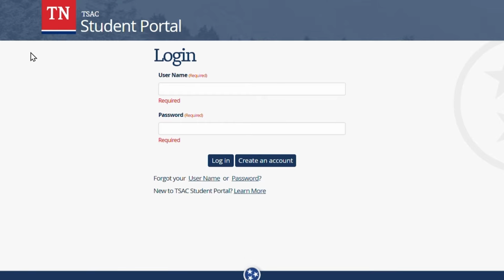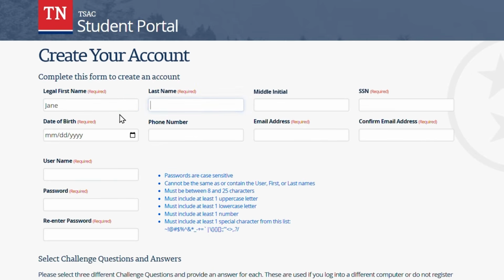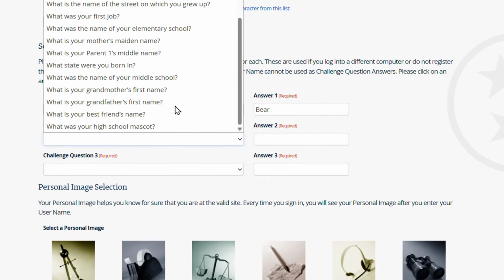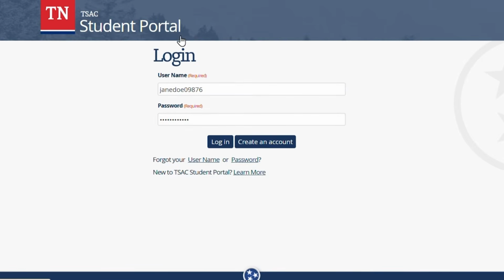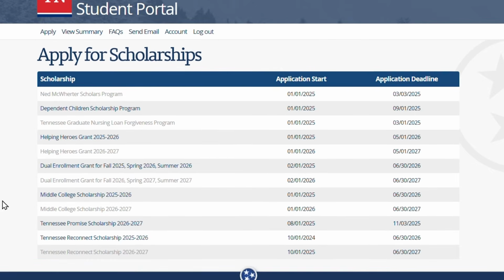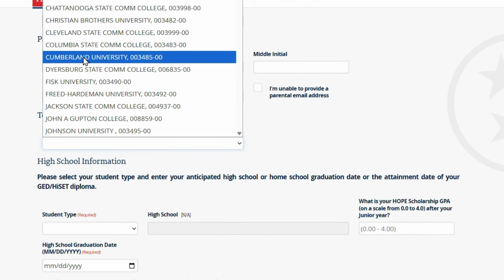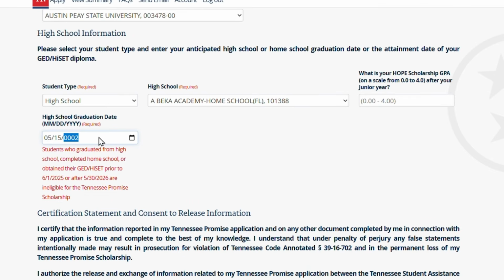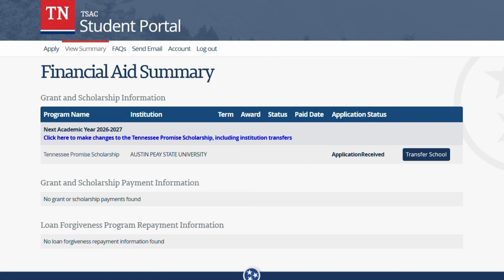🎓 TN Promise Application Tutorial 🎓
Whether you're a student preparing for college, a parent supporting your child’s future, or a counselor guiding seniors through the process—this video is your go-to resource for understanding and completing the TN Promise application.

🗓️ Deadline to Apply: November 2, 2026
🌐 Apply at: TNPromise.gov

✅ What’s Covered:

• Step-by-step instructions for completing the TN Promise application
• Key dates and eligibility requirements
• Tips for students, parents, and counselors
• How TN Promise supports college access through tuition-free education and mentorship

This tutorial is perfect for classroom presentations, parent nights, or individual planning sessions. Help ensure every eligible student in Tennessee has the opportunity to pursue higher education without the burden of tuition.